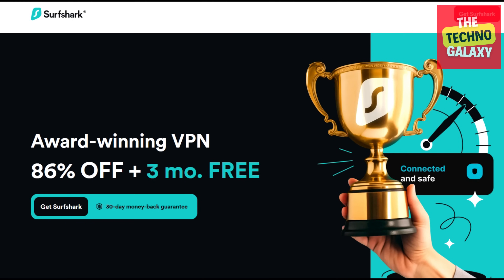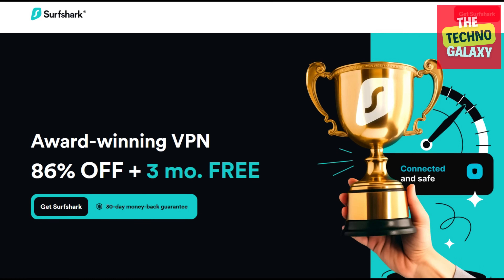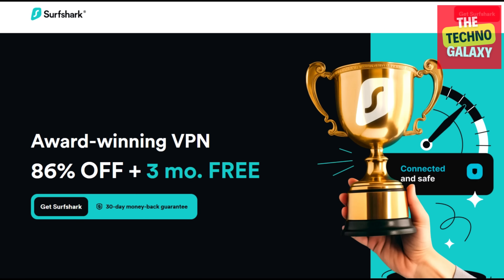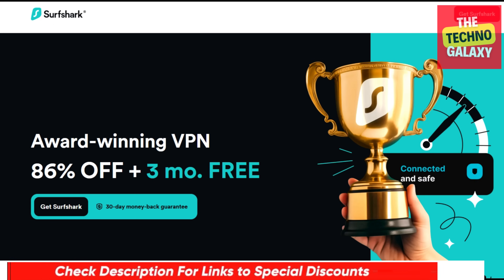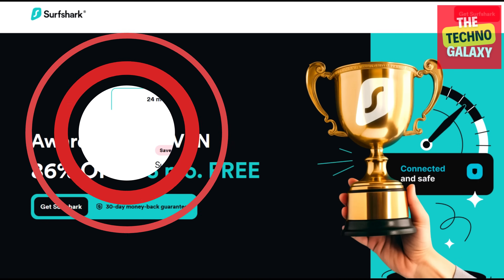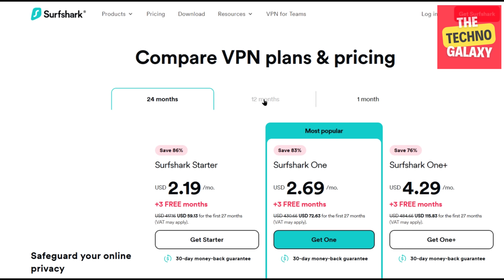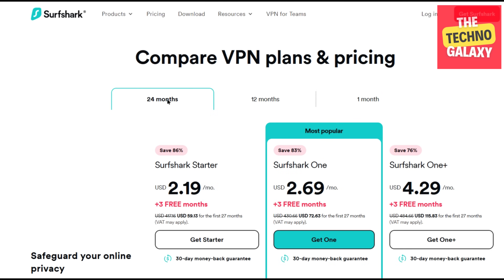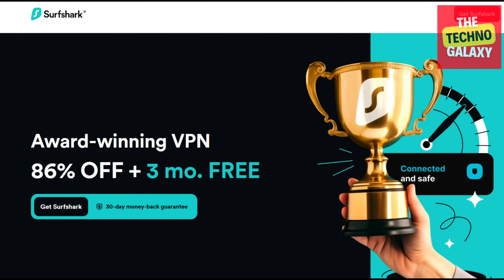SurfShark Coupon Code 2024 | BEST SurfShark Promo Code Deal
SurfShark Coupon Code 2024 | Surfshark Discount Code | SurfShark Promo Code.
     Discount Pre-Applied : 𝗟𝗶𝗺𝗶𝘁𝗲𝗱 𝗣𝗲𝗿𝗶𝗼𝗱 𝐎𝐟𝐟𝐞𝐫 + 𝗘𝘅𝘁𝗿𝗮 𝗙𝗥𝗘𝗘 𝗠𝗼𝗻𝘁𝗵𝘀.
💥 𝐂𝐥𝐢𝐜𝐤 𝐭𝐡𝐞 𝐃𝐢𝐬𝐜𝐨𝐮𝐧𝐭𝐞𝐝 𝐋𝐢𝐧𝐤 𝐆𝐢𝐯𝐞𝐧 𝐀𝐛𝐨𝐯𝐞 ☝☝ 𝐓𝐨 𝐆𝐞𝐭 𝐓𝐡𝐞 𝐂𝐮𝐫𝐫𝐞𝐧𝐭 𝐁𝐞𝐬𝐭 𝐃𝐞𝐚𝐥 𝐨𝐟 𝐋𝐨𝐰𝐞𝐫 𝐏𝐫𝐢𝐜𝐞 & 𝐅𝐫𝐞𝐞 𝐌𝐨𝐧𝐭𝐡𝐬.
Hi Everyone, Welcome to The Techno Galaxy, your hub for the latest SurfShark coupon code and unbeatable discounts for 2023! If you're seeking the best deal on securing your online presence, you're in the right place. Discover exclusive promo codes and savings on SurfShark VPN subscriptions that will not only safeguard your digital life but also save you big!

In the digital age, ensuring your online security is paramount. That's where SurfShark comes in. With our SurfShark coupon code 2024, you can fortify your online activities without burning a hole in your pocket. SurfShark offers a top-tier VPN service that encrypts your data, shields your personal information, and enables you to browse the web with complete freedom.

Here's how you can redeem your SurfShark coupon code and enjoy exceptional discounts:

1) Click on the link provided at the top of this video description to access the official SurfShark website.

2) Choose your preferred SurfShark plan - monthly, 1 Year, or longer.

3) During checkout, enter the coupon code which we provided above & watch as the Special SurfShark Deals are applied instantly to your subscription!

Whether you're an individual looking to secure your personal devices or a business in need of enhanced online protection, SurfShark has tailored plans to meet your requirements.

But it's not just about security; SurfShark opens up a world of possibilities. Our SurfShark discount coupon doesn't just protect you; it also allows you to access geo-restricted content from around the globe. Binge-watch your favorite shows on streaming platforms, unlock international websites, and experience the internet without borders.

Worried about connecting multiple devices? Fear not! SurfShark's simultaneous device connections let you secure various devices - from your laptop to your smartphone and even your smart TV - all with one subscription.

With our SurfShark coupon latest code, you're not just saving on security; you're investing in peace of mind. Know that your online activities are shielded from prying eyes and that you can enjoy the web without limitations.

Are you ready to make the most of the SurfShark deal of the year? Don't miss this limited-time opportunity to secure your digital life while enjoying significant savings. Take action now, redeem our exclusive SurfShark coupon code for 2024, and embark on a safer online journey today!

Hope you liked our video : SurfShark Coupon Code 2024 | SurfShark Discount Code | SurfShark Promo Code | SurfShark Deals

TTG1-3qi50MoAatY